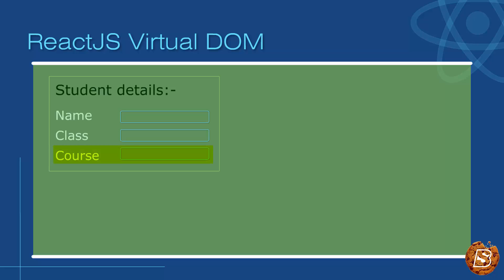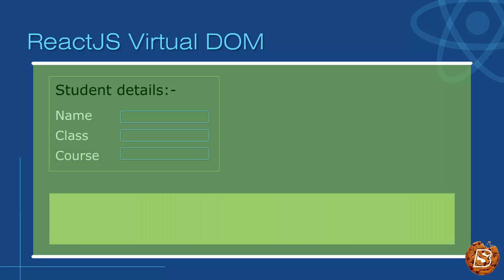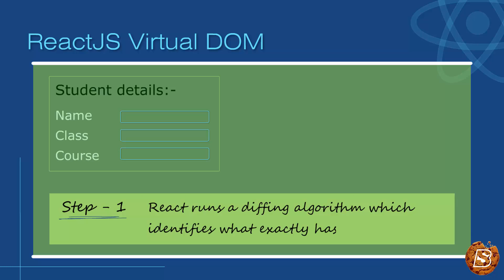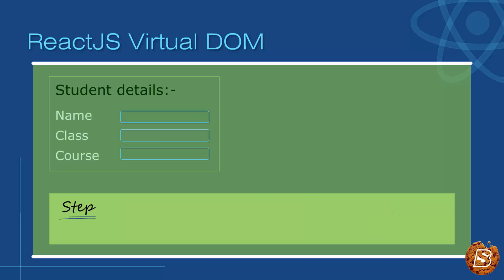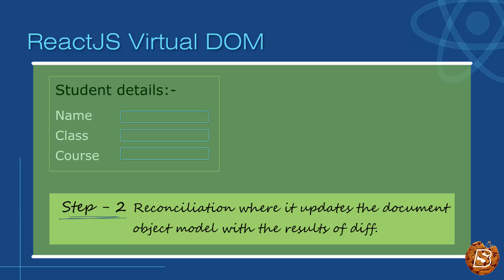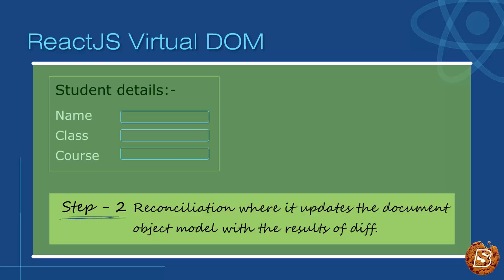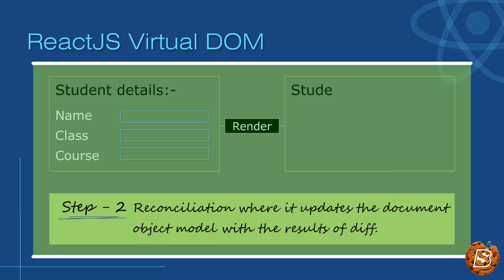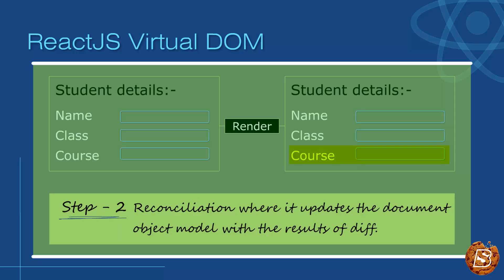ReactJS : Understanding Virtual DOM - Web Development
Welcome to SkillBakery Studio! In this comprehensive tutorial, we'll unravel the concept of the Virtual DOM in ReactJS. Gain a deep understanding of how React's Virtual DOM works, why it's essential for building efficient web applications, and how to leverage its power in your projects.

In this video, we'll cover:

🌐 What the Virtual DOM is and why it's crucial in ReactJS development.
🛠️ A step-by-step explanation of how the Virtual DOM works internally.
🚀 Practical examples and demonstrations of the Virtual DOM in action.
🌟 Tips and best practices for optimizing your React applications using the Virtual DOM.

Let's dive deep into the Virtual DOM and elevate your ReactJS skills!